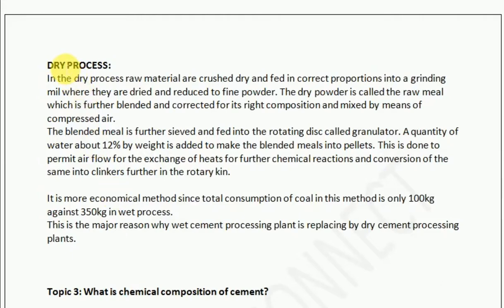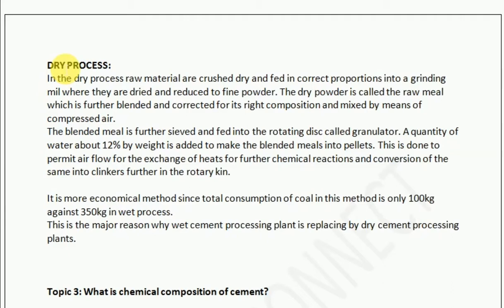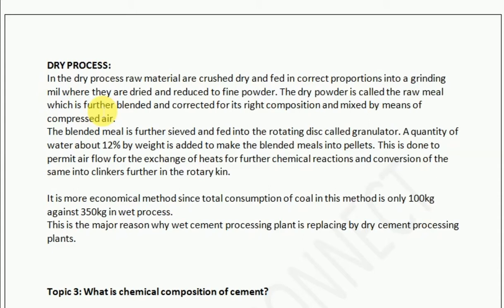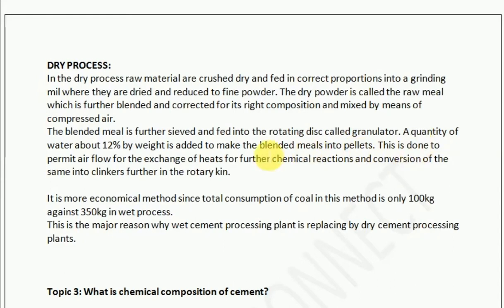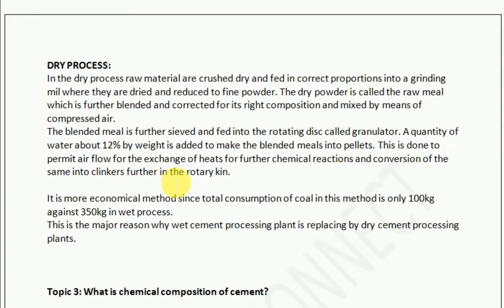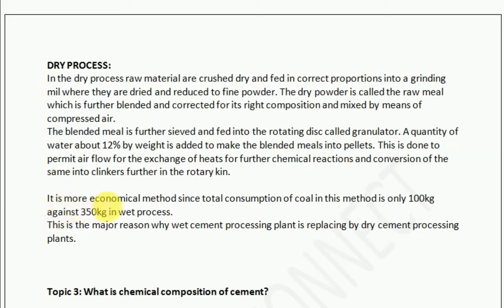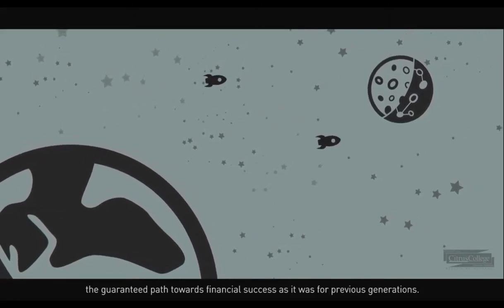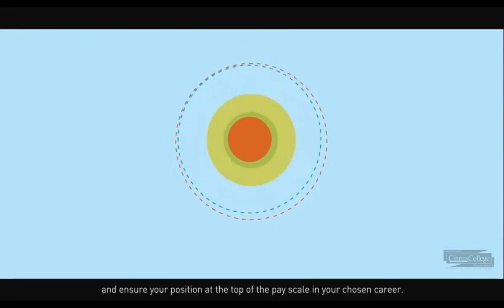1.1.4 Dry Process of Cement Manufacturing CONCRETE TECHNOLOGY CEMENT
DRY PROCESS:
In the dry process raw material are crushed dry and fed in correct proportions into a grinding mil where they are dried and reduced to fine powder. The dry powder is called the raw meal which is further blended and corrected for its right composition and mixed by means of compressed air.
The blended meal is further sieved and fed into the rotating disc called granulator. A quantity of water about 12% by weight is added to make the blended meals into pellets. This is done to permit air flow for the exchange of heats for further chemical reactions and conversion of the same into clinkers further in the rotary kin.
It is more economical method since total consumption of coal in this method is only 100kg against 350kg in wet process.
This is the major reason why wet cement processing plant is replacing by dry cement processing plants.